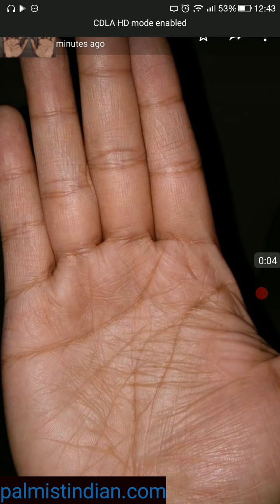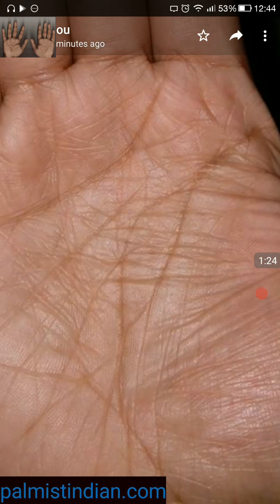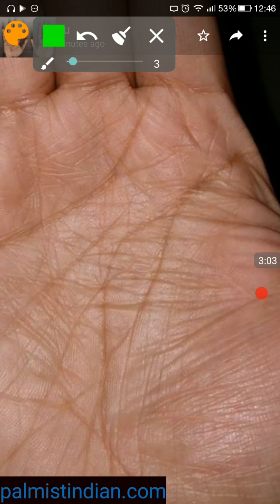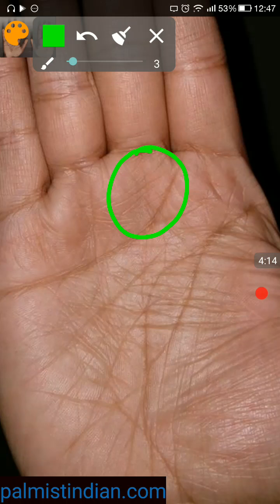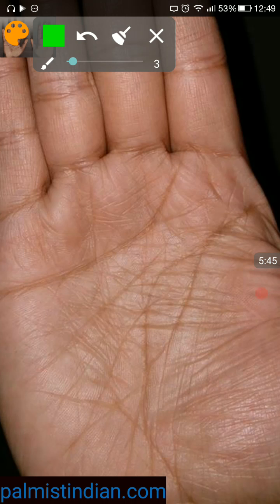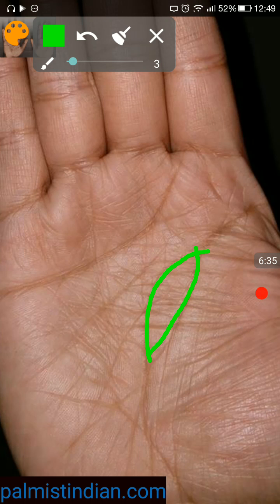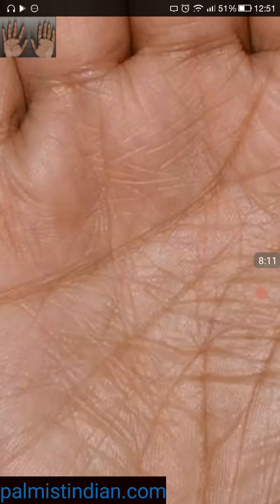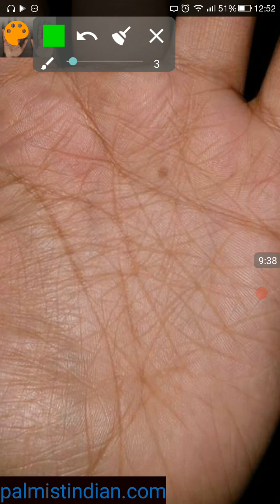Understanding Palmistry: A Unique Life Story Male 34 / Cerebral palsy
Palmistry, the ancient art of reading hands, provides intriguing insights into an individual's life. In this analysis, we delve into the story of a person seeking understanding about their unique life experiences, particularly concerning their left-side weakness and cerebral palsy. Through an examination of their hand, we aim to uncover potential correlations between their physical condition and the lines and mounts on their palm.

1. Cerebral Palsy and the Saturn Mount:

- Cerebral palsy, a group of permanent movement disorders, often manifests in early childhood. Its symptoms include poor coordination, stiff muscles, and tremors, affecting various aspects of daily life.
- The Saturn Mount, responsible for governing hearing, sensations, and nerve systems, is crucial in understanding cerebral palsy's potential impact. A hand's features, such as the number of lines and their arrangement, can offer valuable insights into the severity and challenges posed by the condition.

2. The Significance of the Headline:

- The Headline, a key aspect of palmistry, provides insights into a person's thought processes and clarity of vision. A strong headline indicates a clear sense of self and the world around them, potentially suggesting an ability to overcome challenges.
- Disruptions or abnormalities in the headline may signal mental struggles, injuries, or health issues. However, it's important to note that a compromised headline does not guarantee specific outcomes but may imply a predisposition towards certain challenges.

3. The Influence of Saturn on Delay and Change:

- The Saturn Mount's role extends beyond physical health; it also relates to delays and changes in one's life path. The presence of numerous crisscrossing lines can lead to delays in various aspects of life.
- Disturbances on the headline in the Saturn area may signify shifts in thought processes. Understanding these disruptions can offer valuable insights into potential periods of transformation and growth.

4. The Venus Mount and Financial Challenges:

- The Venus Mount, associated with matters of finance and relationships, reveals a complex web of lines intersecting with the headline and lifeline. This pattern may indicate financial struggles and oppositions faced throughout the individual's life.
- The curvature of the lifeline, forming an island-like formation, suggests potential stagnation or health issues. Recognizing these patterns can empower the individual to navigate financial challenges with resilience.

5. Mercury Finger and Communication Skills:

- The length of the Mercury finger, crossing the heart line, indicates proficiency in communication, technical skills, and business acumen. This suggests a potential aptitude for success in fields requiring effective communication.
- Despite the broken segments in the career line, a significant improvement around age 44 signals a turning point for the individual. This period could mark the culmination of efforts and the realization of long-term goals.

Conclusion:

Palmistry offers a unique perspective into an individual's life journey, encompassing physical conditions, mental attributes, and potential challenges. While the lines and mounts provide valuable insights, it's essential to approach palmistry as a tool for self-awareness rather than a definitive predictor of fate. By recognizing these patterns, individuals can leverage their strengths, address challenges, and embark on a path of personal growth and fulfillment.

- The subject is a 34-year-old male with cerebral palsy, experiencing weakness on his left side and having undergone multiple left leg operations from 1999 to 2007.
- The palmistry analysis focuses on the lines on his hands, particularly in relation to his health and life experiences.
- Cerebral palsy is described as a group of permanent movement disorders that manifest in early childhood, leading to symptoms like poor coordination, stiff muscles, weak muscles, and tremors.
- The analysis suggests that the person may face delays in life due to an abundance of criss-crossing lines associated with the area of Saturn.
- The condition of the headline (life line) is examined, indicating that disruptions or damage may lead to mental challenges or other health issues, potentially influenced by personal experiences, such as his father leaving when he was 10.

Male aged 34 suffering from cerebral palsy left side is weak and many operations have taken place